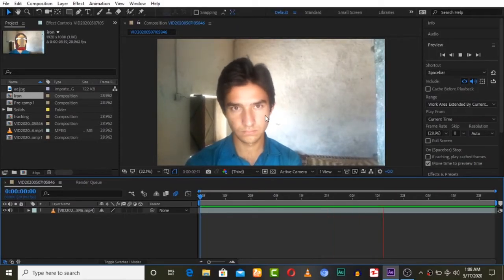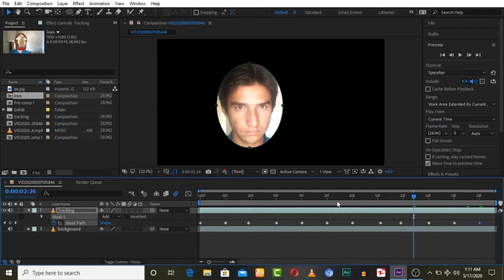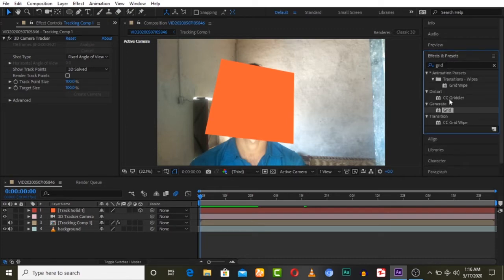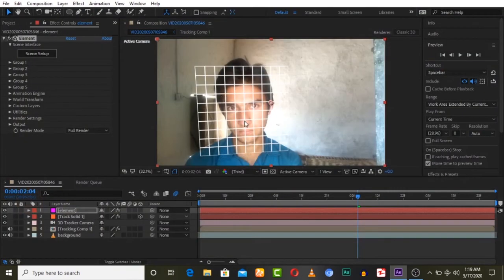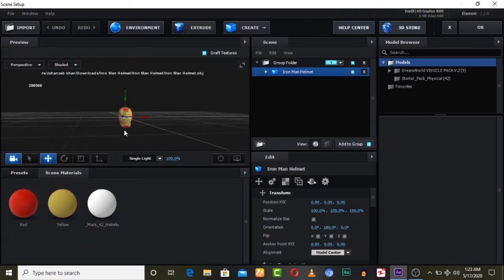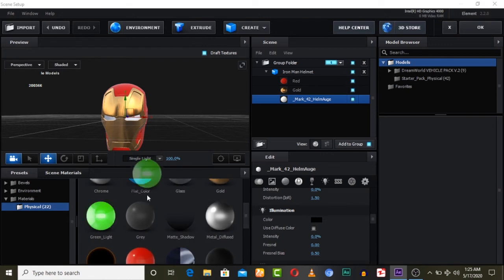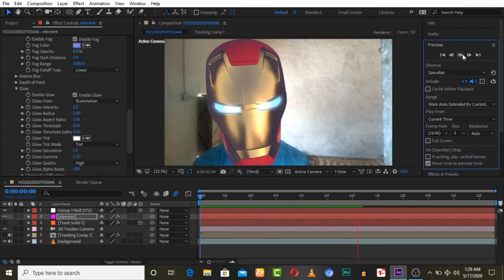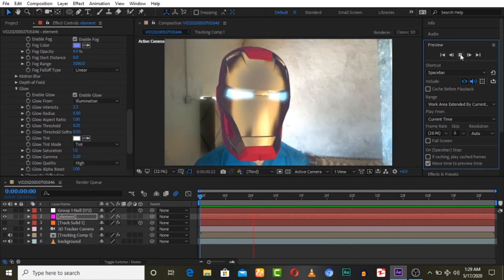Iron Man 3d Helmet Tracking After Effects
by applying 3D tracking on the face we can add Iron Man 3D Helmet on the face in adobe after effects, in this cool adobe after effect tutorial I am going to show you to do face tracking in after effects then how to add 3d model of iron helmet on face , watch this amazing new after effects tutorial .